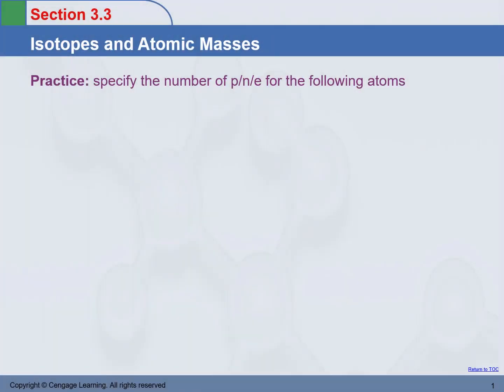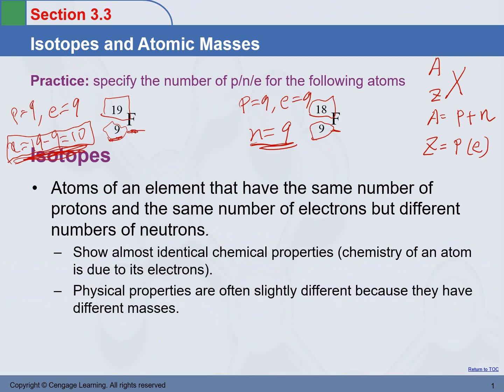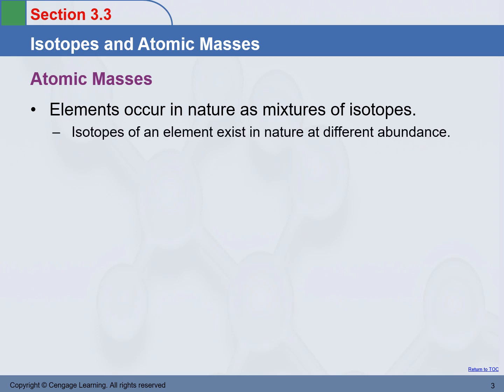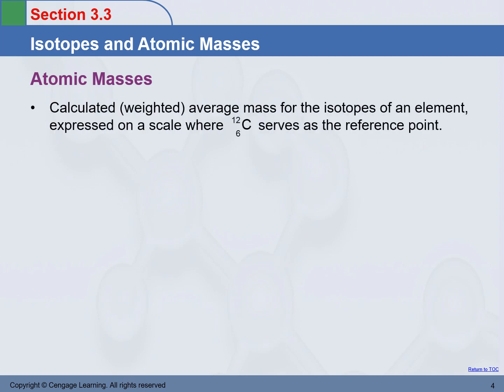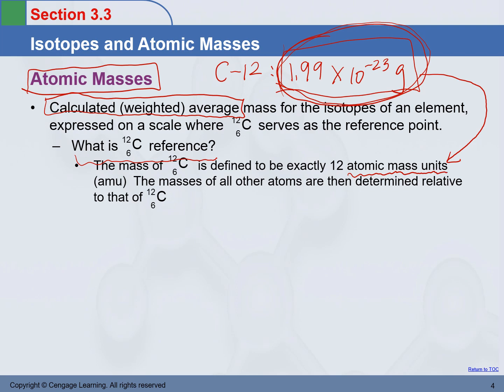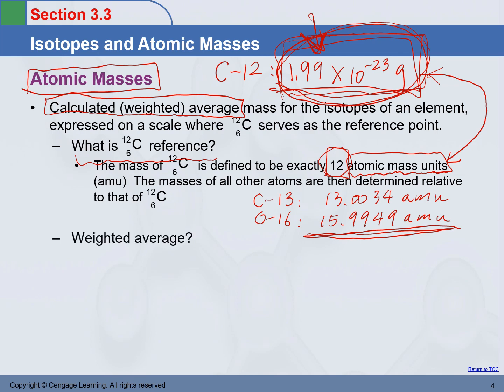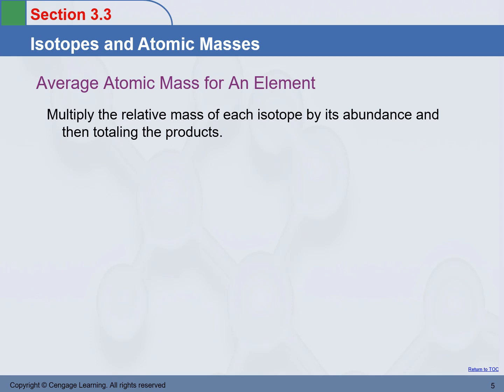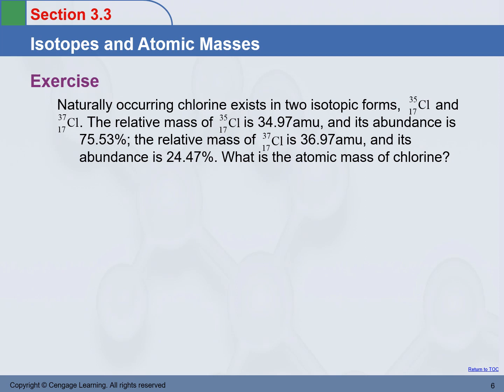CHEM 1050 chapter3 02 Isotopes and atomic masses